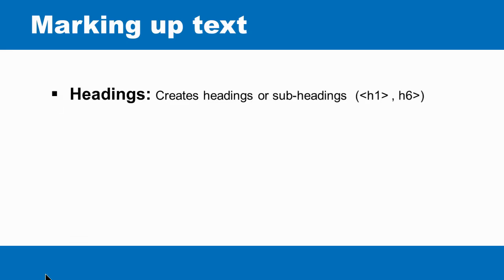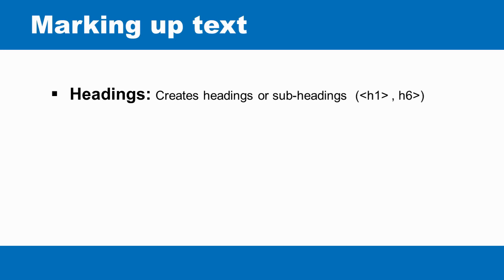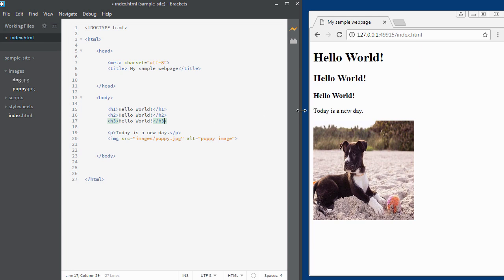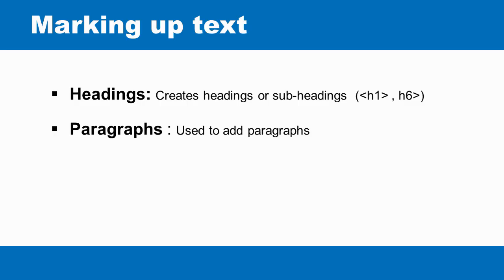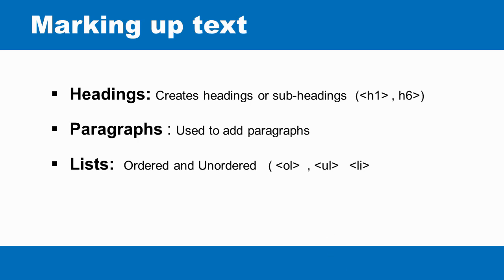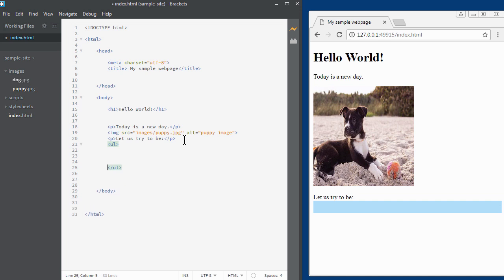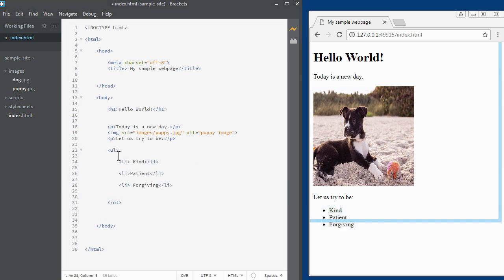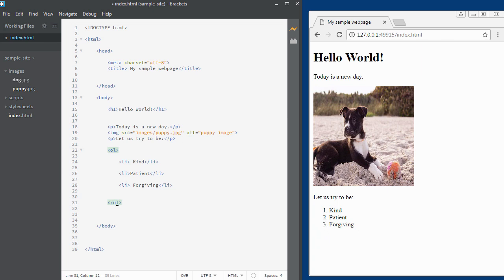HTML CSS and JavaScript Part 19. Marking UP Text